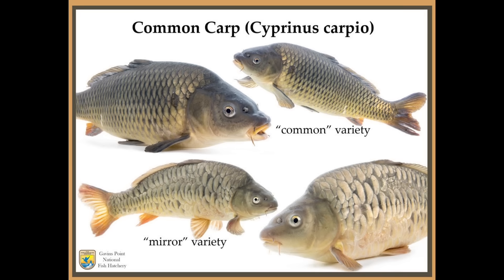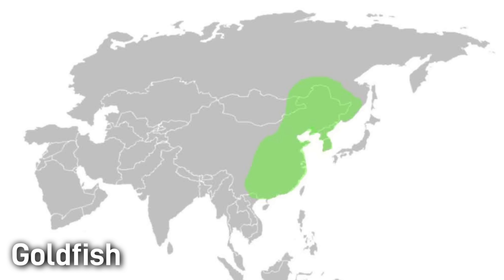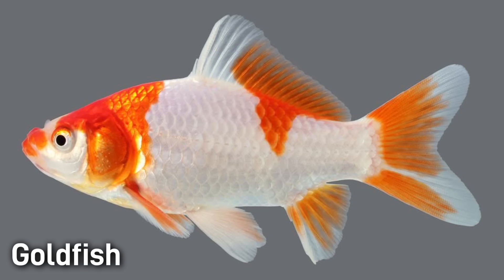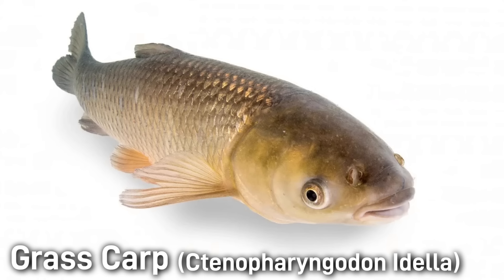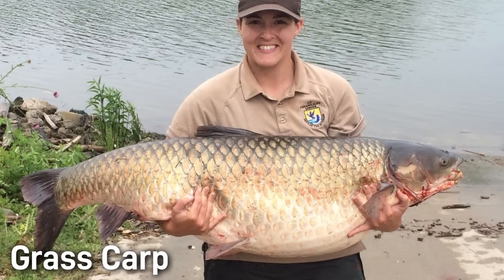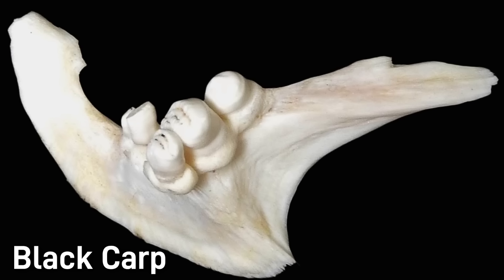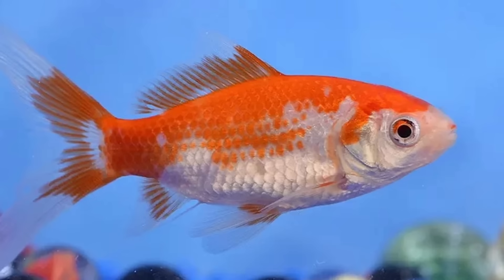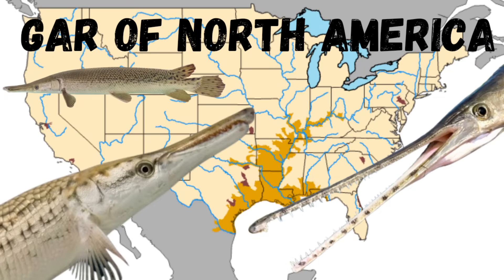The Invasive Carp Species of North America (and why they're a problem): An Identification guide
Carp are some of the most destructive fish on the planet. There are many carp species native to Europe, Eurasia, and Asia that have made their way to North America and other far corners of the globe. This video goes over the native and invasive ranges of all these species using range maps as well as pictures and details to help views with carp identification. This video explains why carp are harmful to an ecosystem.

Fish highlighted in this video:
Common Carp
Mirror carp
Leather Carp
Koi Carp
Goldfish
Crucian Carp
Prussian Carp
Grass Carp
Black Carp
Silver Carp
Bighead Carp

Photo credit: Thomas Uland